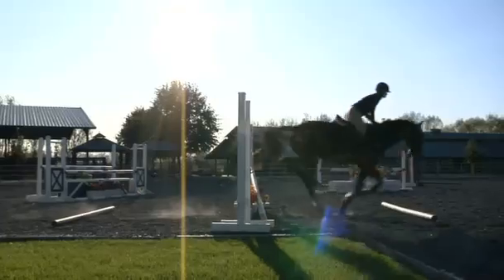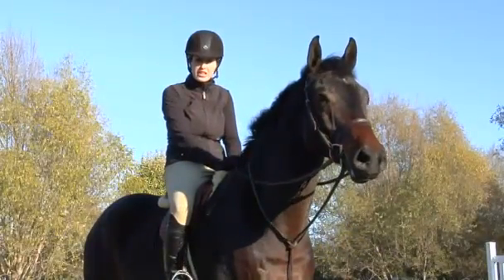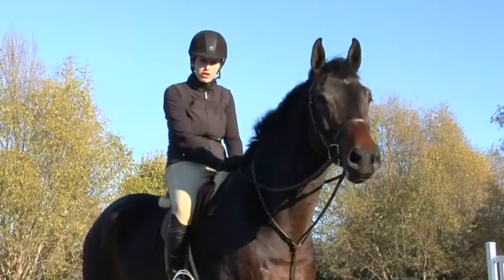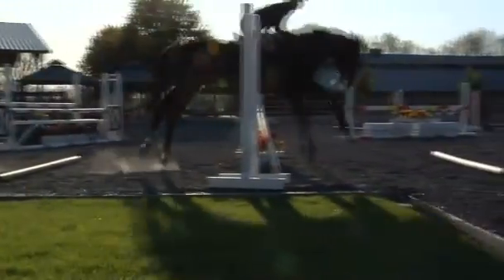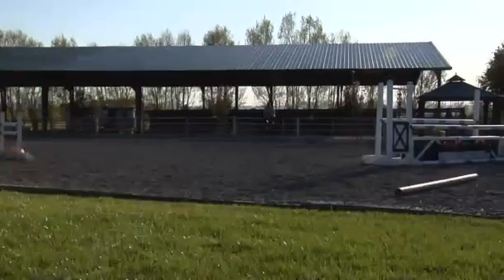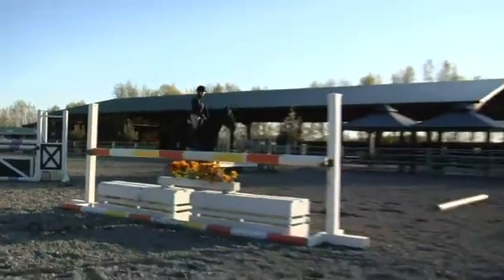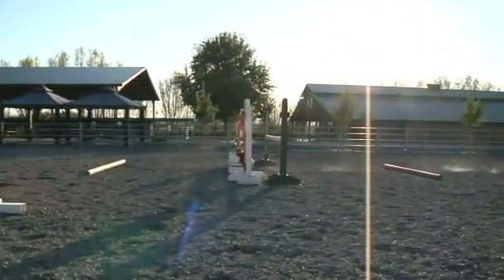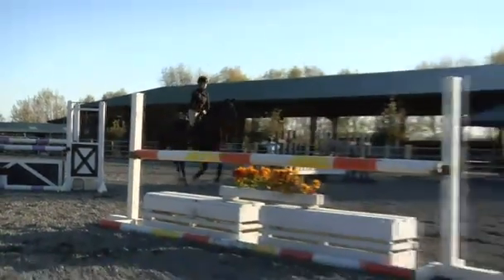Slowing Down in Front of Jumps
Exercises that help a horse slow down before a jump can also help improve coordination, pace and foot placement both before and after the jump. Strategically place poles on the ground in front of and behind a jump with advice from an experienced trainer in this video on riding and jumping horses.